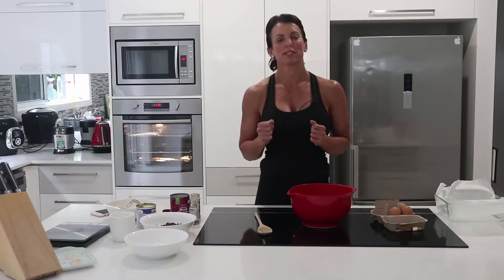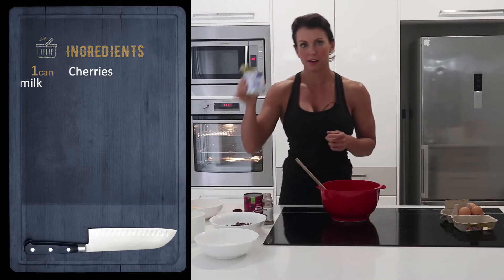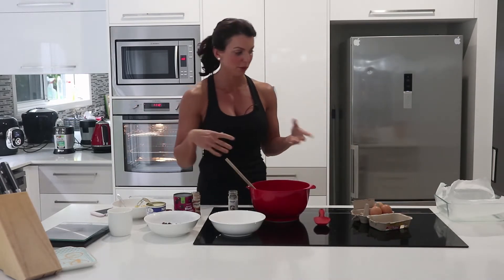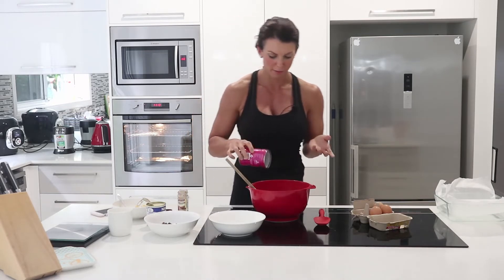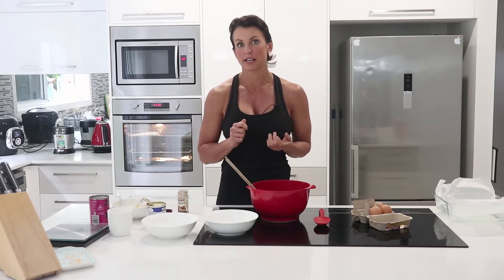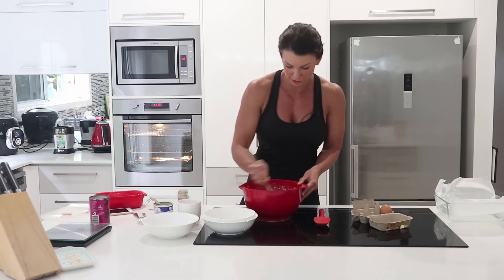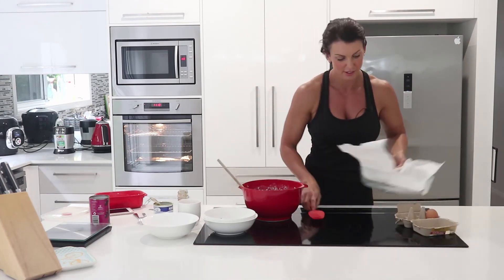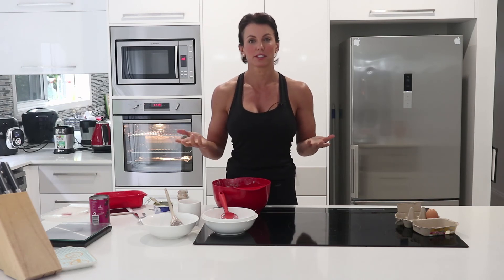FEFP Cherry Ripe Oat Bake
Want to learn how you can restore your metabolism, balance your hormones and lose weight sustainably? Join my Restore Your Metabolism Challenge.

🍒😋So I think I have perfected the base for this overnight oat slice.

So now I can add any sort of dried or fresh fruit, chocolate or anything really YUM.

Now how many of you make excuses?

How many of you are unhappy with how you look and feel….

Yet you are not willing to do the things required to feel better?

Be honest do you ever say any of the below?

“I can't give up the booze”

“I'm too busy to prep food”

OR

“I don't have time to train”

“My life is so hard”

F*CKING BULLSHIT

Excuses….

The only person holding you back from where you want to be is you.

I hate pain. I hate being in a spot that feels uncomfortable so I will do everything in my power to get myself away from the pain….

That means taking action and going all in!

Going all in doesn't mean you won't fail or make mistakes…

Going all in means continuing on regardless of the failures…

Going all in means looking forward.

Focusing on who you want to be and what you need to do to get there, not beating yourself up for the mistakes you have made.

So if your unhappy and you find yourself making excuses, please know that nothing will change if nothing changes….

If you’re feeling offended by this post then its more than likely you are making excuses.

We have women in our program who have 4 kids plus they work full time and they still do it.

Now, this isn't a pissing contest but there is always someone out there worse off than you...

At some point, you just have to get your sh*t together and ask yourself what can I do?

Don’t waste another moment being miserable, feeling fat and hating your body and life.

P.s this version of the oat slice is amazing and it freezes well. ENJOY!